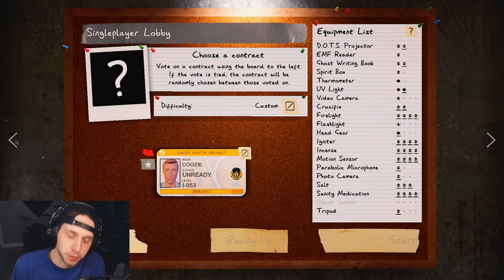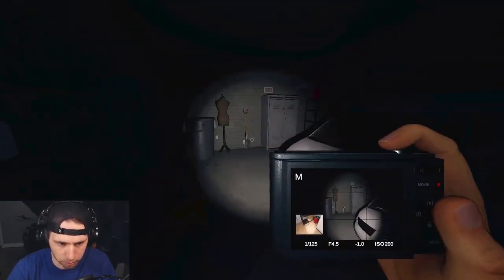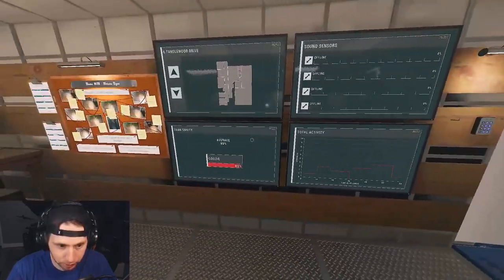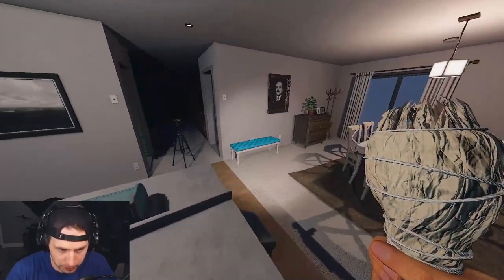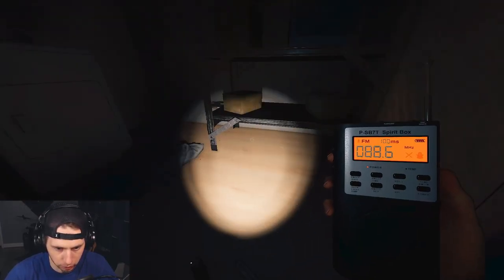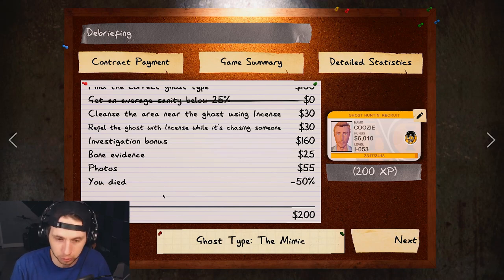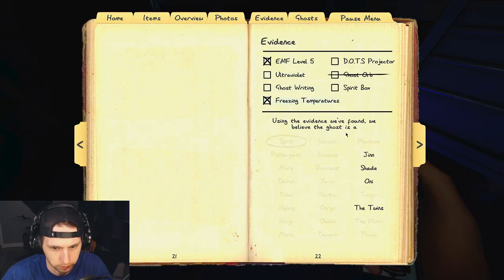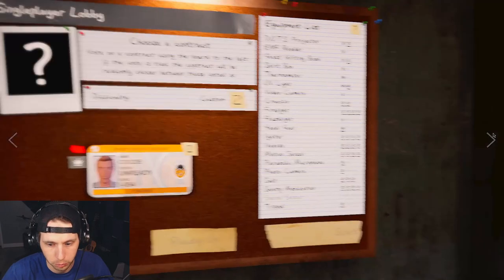Become a Pro in Phasmophobia! The Complete Beginner's Guide for 2024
Welcome to my first ever Phasmophobia guide! This beginner's guide breaks down everything you need to know as a new player. Please let me know if there's anything you wanna know more about or see more of and I will do my best to get it out there for you.

*TIMESTAMPS*
00:00 - Intro
01:14 - What is Phasmo?
02:54 - Contract 1: Tanglewood
27:59 - Contract 2: Edgefield
39:39 - Contract 3: Willow St.